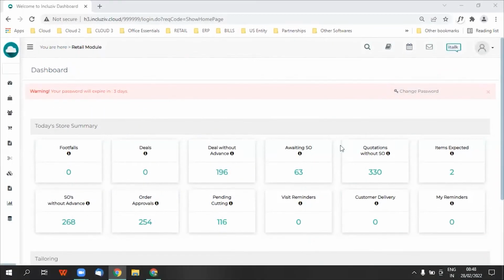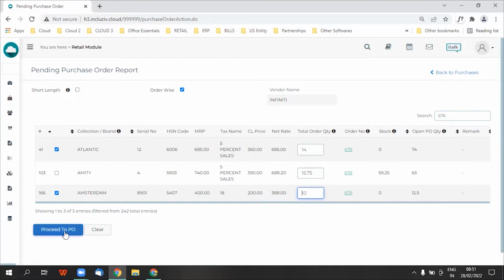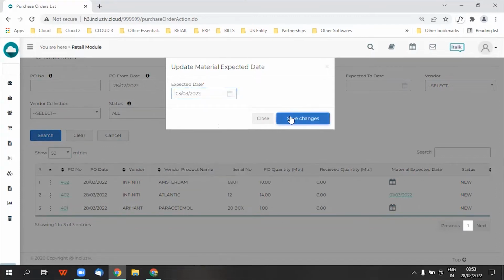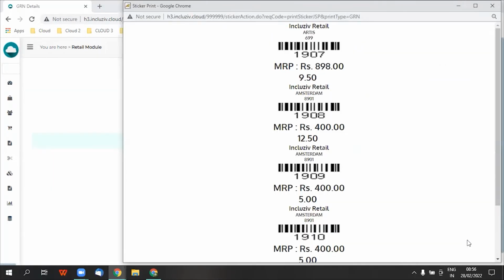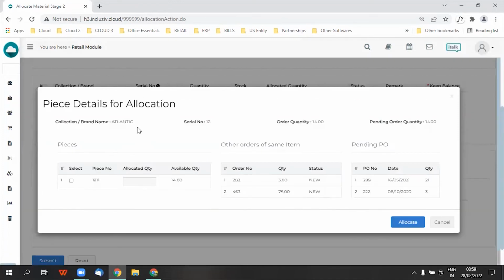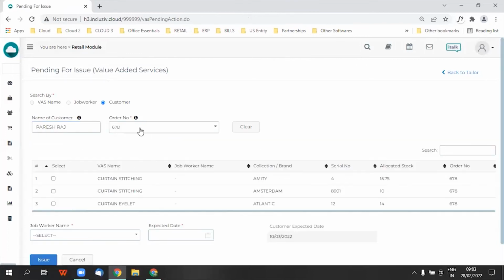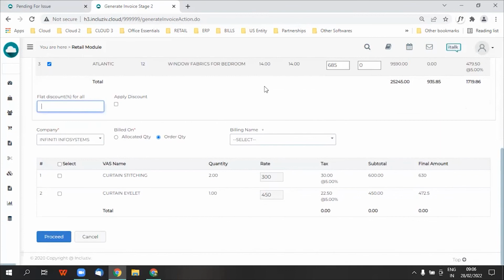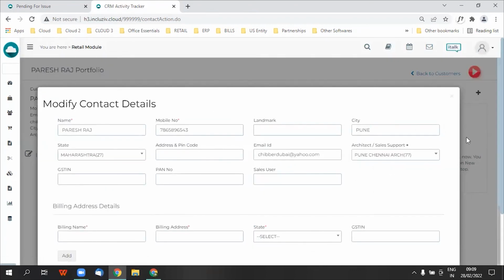Incluziv Retail - Software Basics - Part 2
Learn to do more with Incluziv Retail right from SO to PO. Manage GRN of goods and allocate goods to an order. Do dispatches to tailors and manage work on the end of tailoring of goods to final invoicing of material.